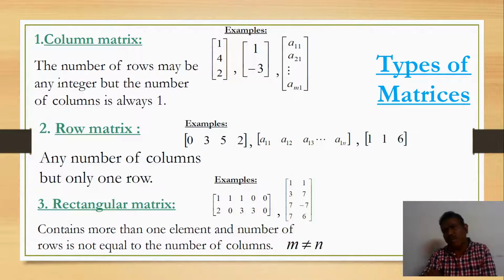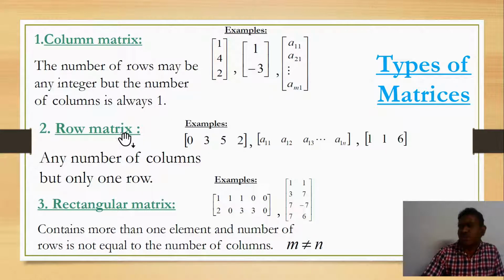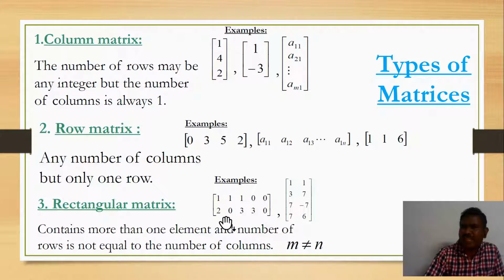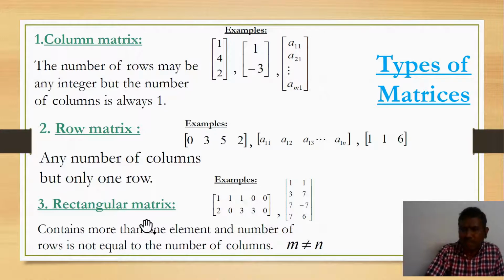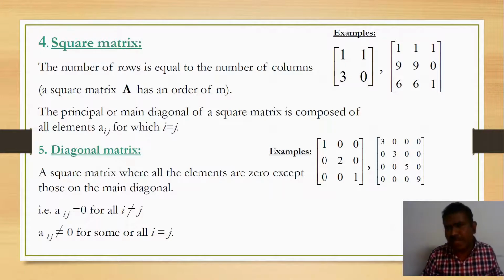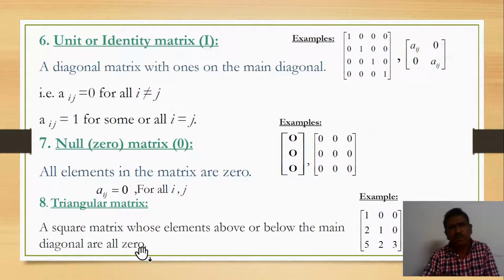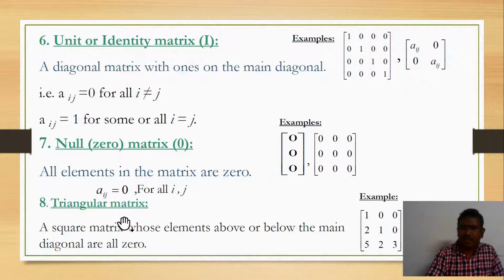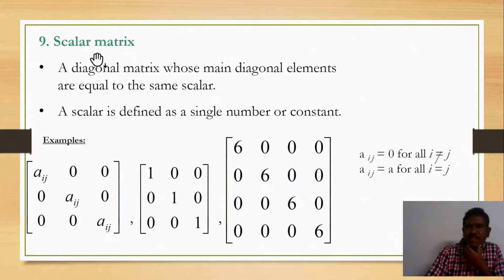Types Of Matrices - By Venkat Reddy Thoodi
Venkat Reddy Thoodi.